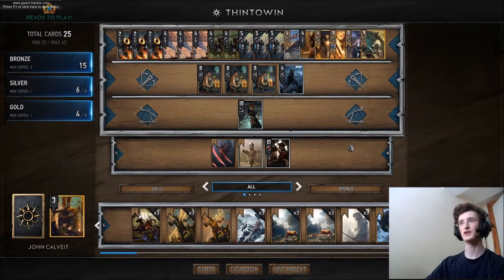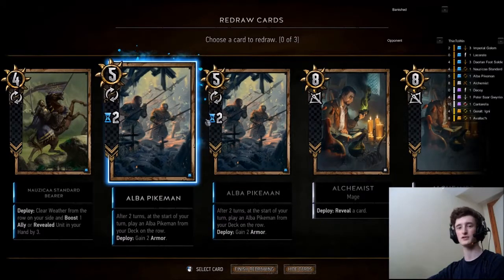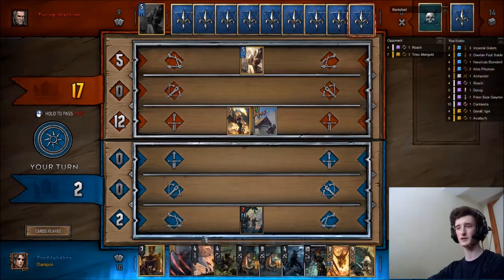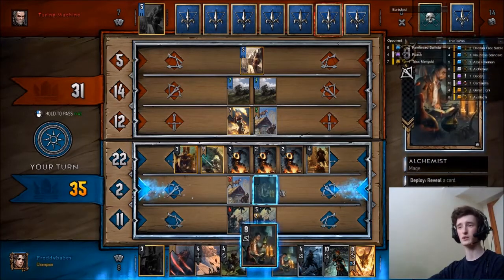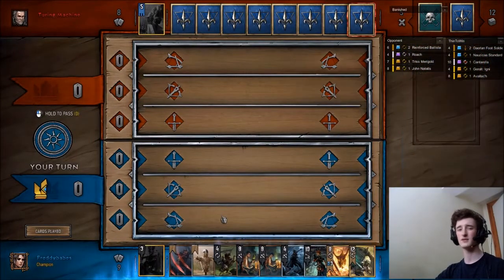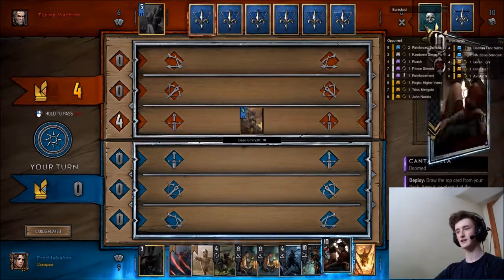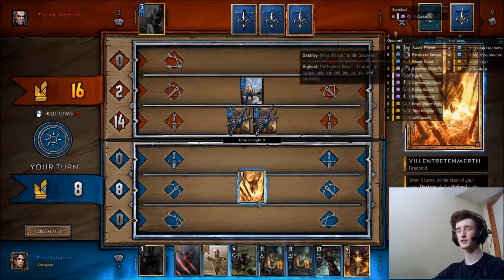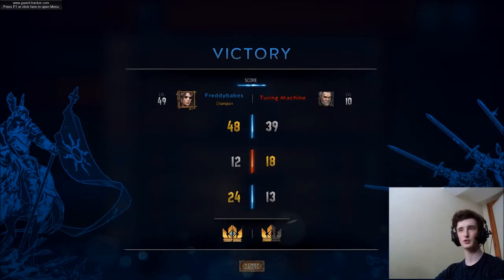[Gwent] A Quick Guide for Calveit Thin Deck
Hey guys this is just a brief guide on how to mulligan and the gameplan in general with this awesome deck, hope you enjoy.